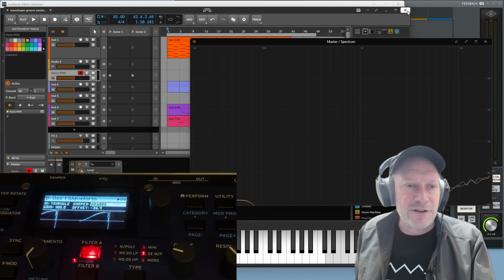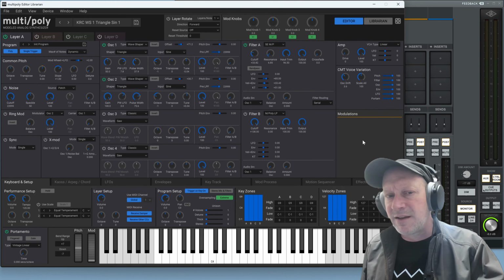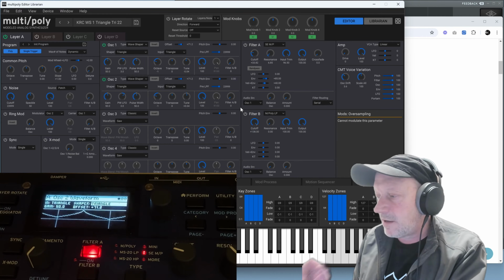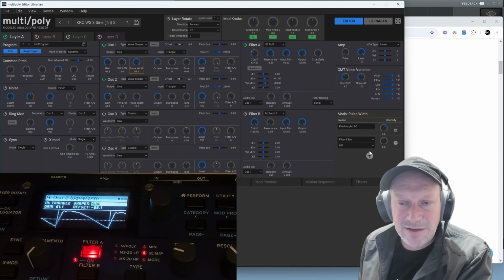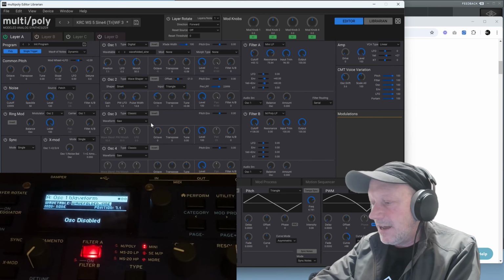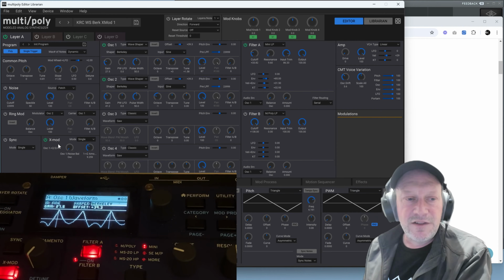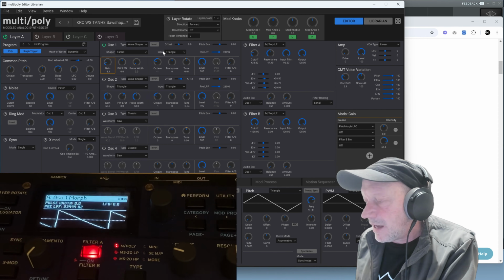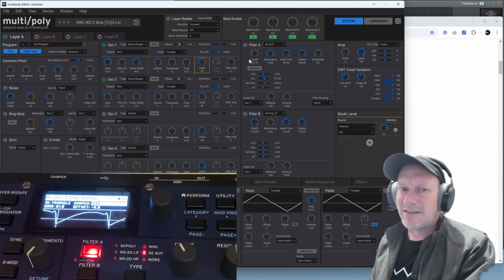Korg multi/poly: Waveshaper Oscillator Deep Dive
In my third video about Korg multi/poly, your old pal Keith takes a deep dive into the synth's most genuinely unusual feature: the waveshaper oscillator. We cover what waveshaping is (and how it differs from the more familiar East Coast / West Coast synthesis approaches), what multi/poly's waveshaper can actually do, the difference between Classic and Extreme oversampling modes, and a stack of patch ideas including electric piano sounds, formant-like vowels, animated resonances, and dynamic morphing. If you bought multi/poly and haven't really used the waveshaper yet, this is the video to fix that. In my usual talky-talky style.

* What waveshaping is and how it differs from East Coast / West Coast synthesis
* The full waveshaper curve palette in multi/poly (Diode 1, Diode 2, Cocoon, and more)
* When to use Classic vs Extreme oversampling on the shaper oscillator
* How to make electric piano sounds with pure waveshaping (no filter)
* How to create formant-like vowels and animated resonances
* Cross-modulation tricks with the waveshaper
* How to handle DC offset issues with the shaper
* How KRC Mathwaves "WaveShaper" wavetables work alongside the oscillator

 ─── CHAPTERS ───
00:00 Intro tune and what is waveshaping?
02:33 Personal reflections on the holidays
03:57 A family emergency note
06:00 Friends of the channel — Aquila Rift / Ian Dixon
06:47 What is waveshaping (in synthesis terms)?
09:22 East Coast vs West Coast synthesis
11:58 Exploring the waveshaper oscillator
15:24 Classic vs Extreme oversampling on the waveshaper
21:04 Advanced waveshaping techniques
23:12 Dynamic sound morphing
25:21 Creating pads with simple shaper curves
26:58 More shaper curve examples
28:55 Simplifying waveforms with filters
32:09 Cross-modulation with the waveshaper
33:29 Complex waveform generation
38:56 Emulating electric piano sounds (no filter, just shaper)
42:28 Creating formant-like vowel sounds
46:04 Animating resonances in waveforms
50:16 Experimenting with waveshaper patches
52:15 KRC Mathwaves WaveShaper wavetables
55:08 Dynamic modulation of wave shapes
58:17 The Cocoon waveshaper curve
59:16 Addressing DC offset in the waveshaper
1:01:47 Like and subscribe